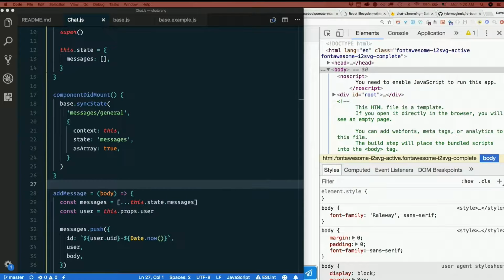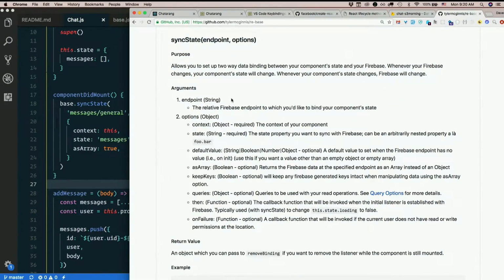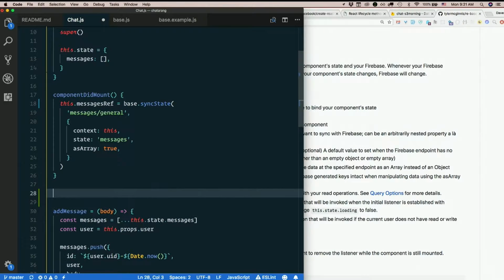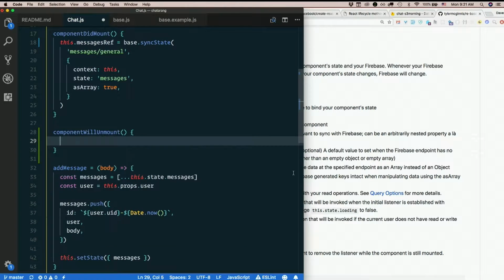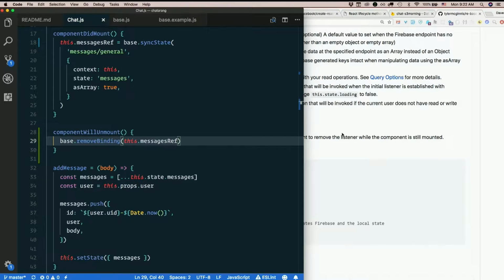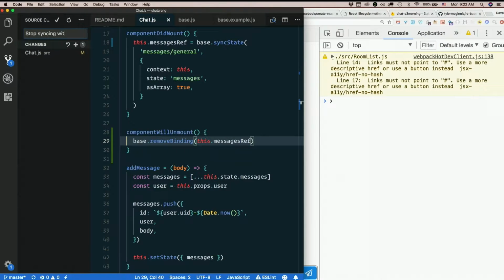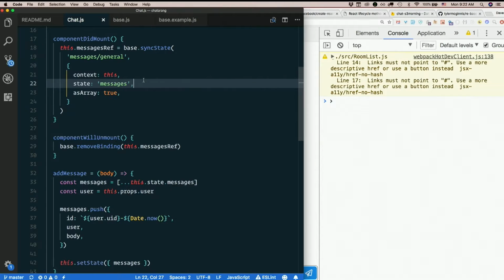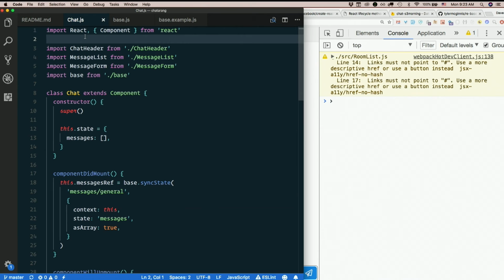Day 8 - Morning, part 2: Stop syncing with Firebase before component unmounts - XTBC 2018 Session 3